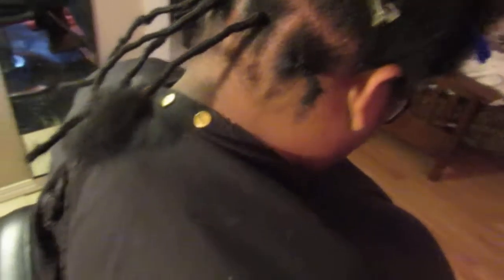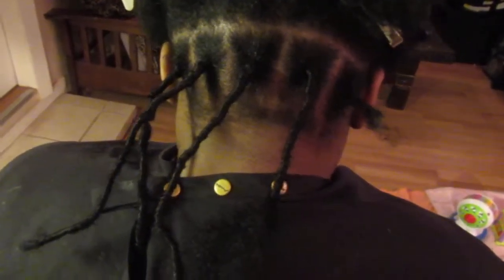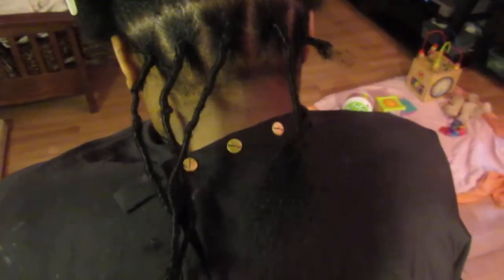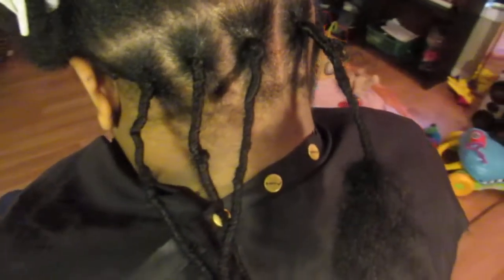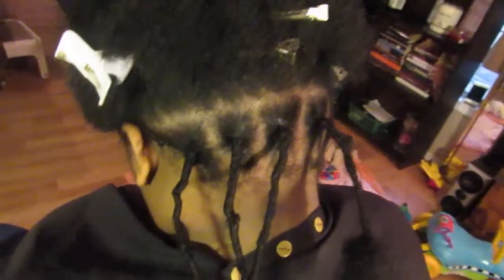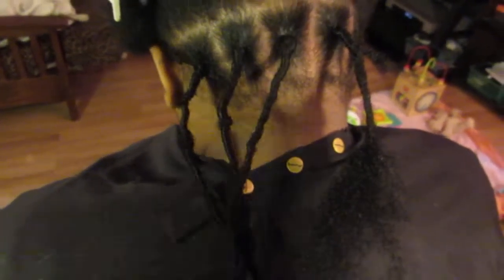starting loc extentsions